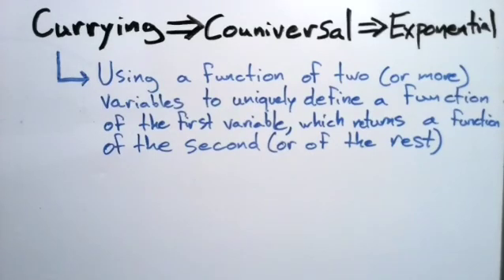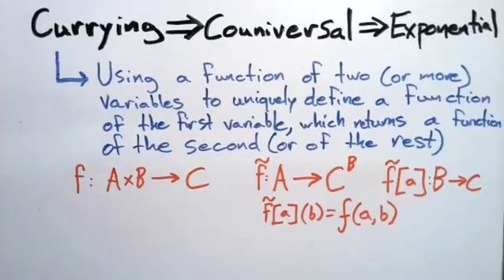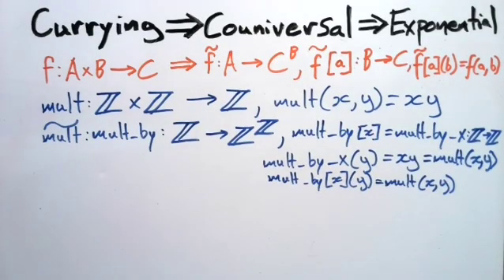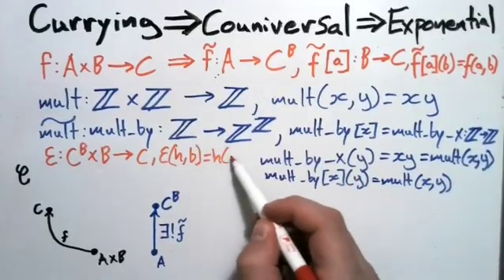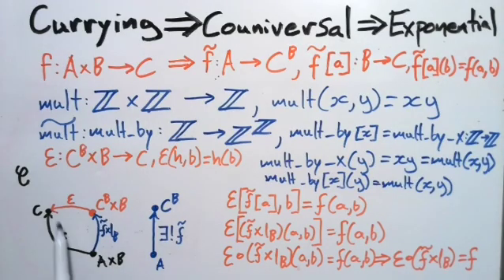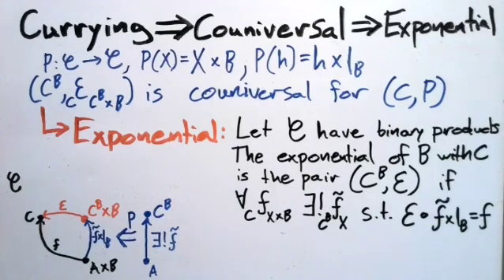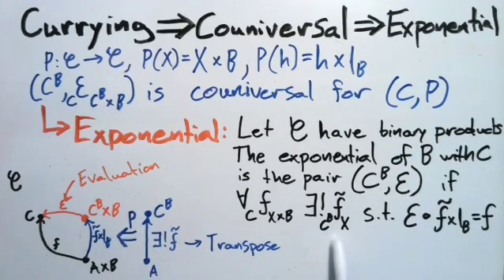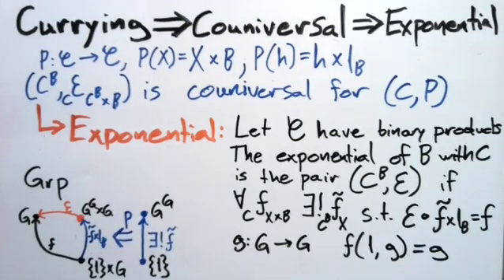Currying as a Couniversal (Exponentials)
Defining Currying and showing how Currying corresponds exactly to a couniversal property in certain Categories. Defining Categorical Exponentials based on this couniversal. Showing that Set has Exponentials but Grp does not.

CORRECTION: @ 22:40 Too many things are called g, the automorphism from G to G should not have been called g, it should be called something else like h, then f(1,g)=h(g)